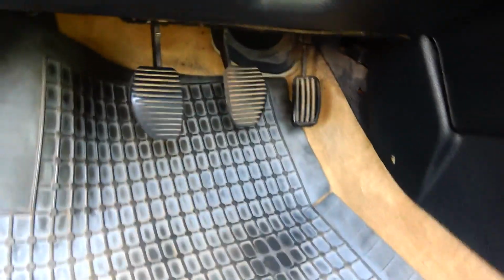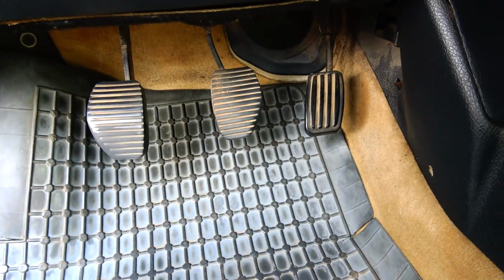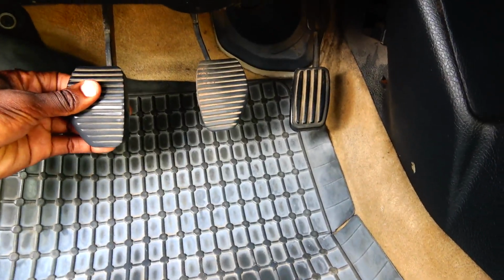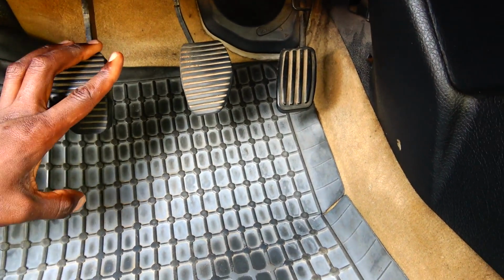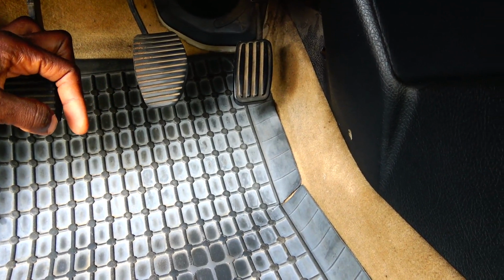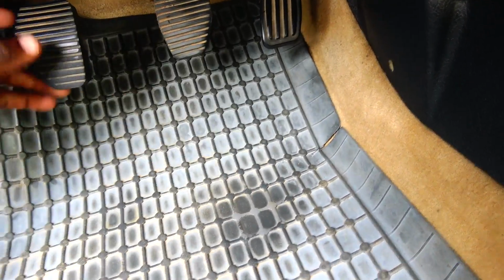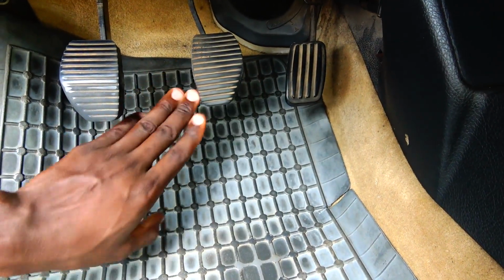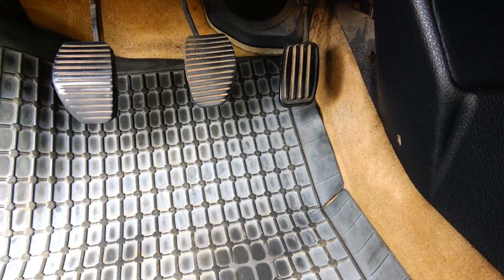Nothing Wrong With Your Peugeot Pedals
*You can donate for my favorite drinks (Guinness Stout & Red Bull) or donate as an appreciation of information I share.

Ikenna351, Lion King - Monk.

*Ikenna351 speaks from Nigeria.